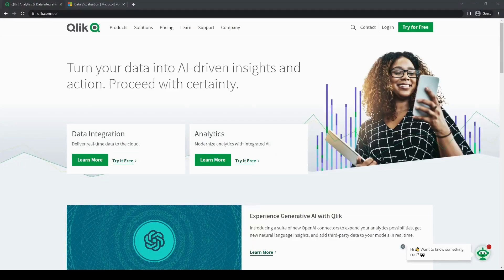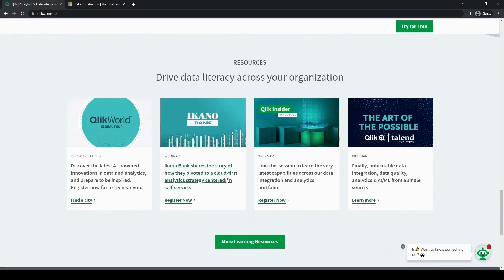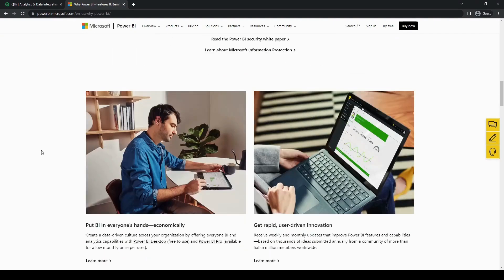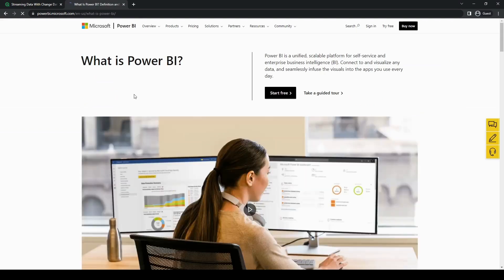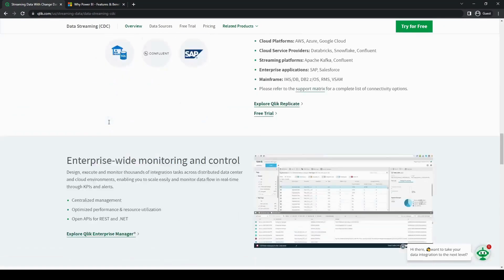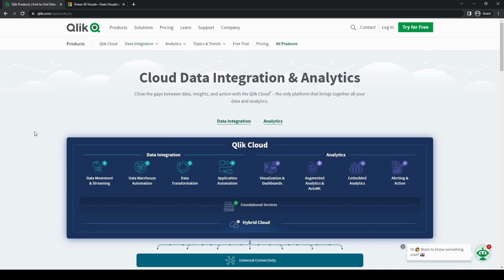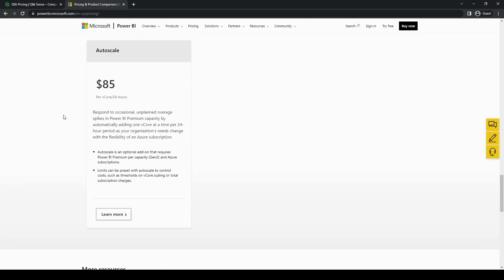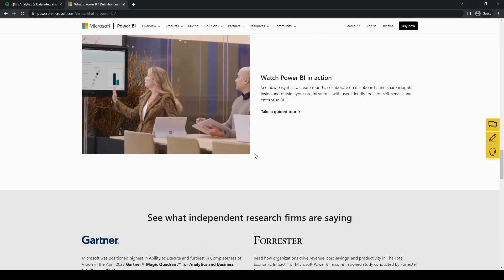Qlik vs Power BI Which One Is Better Full Comparison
How to XYZ!